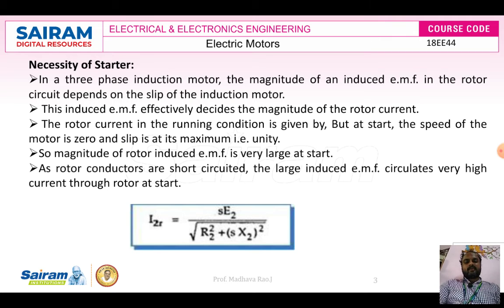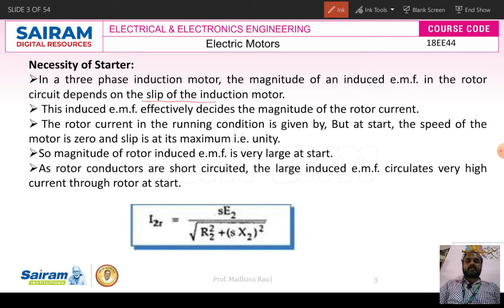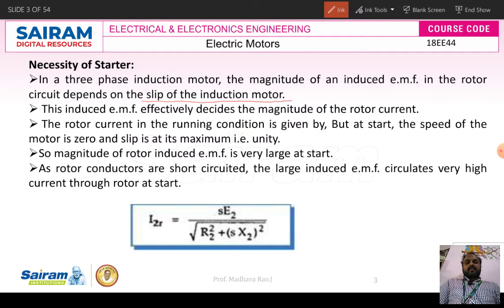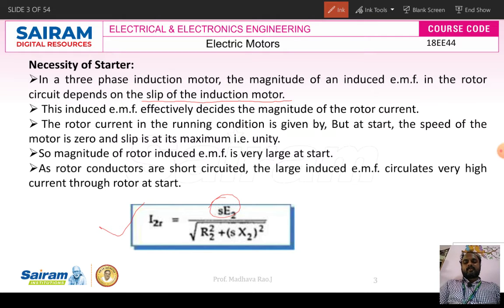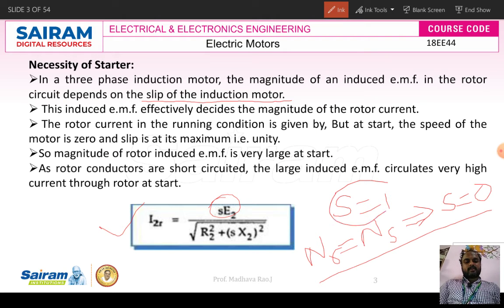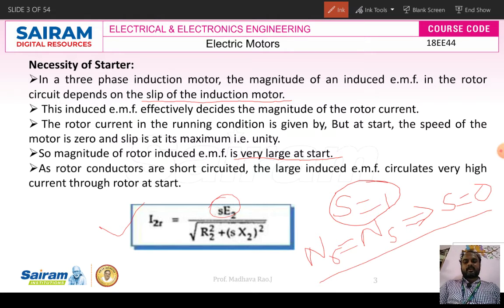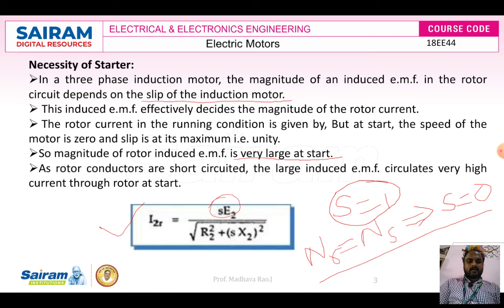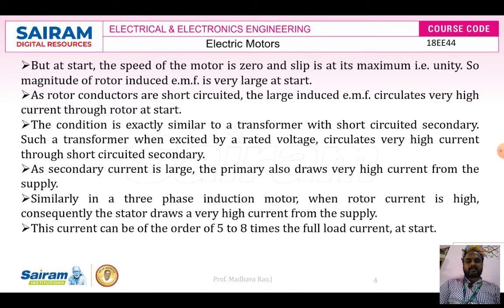Lecture Video 1_18EE44_Module_4_ Syllabus, Introduction_Madhava Rao.J